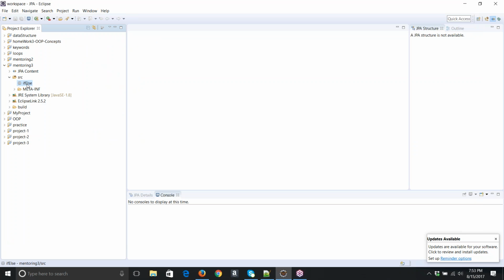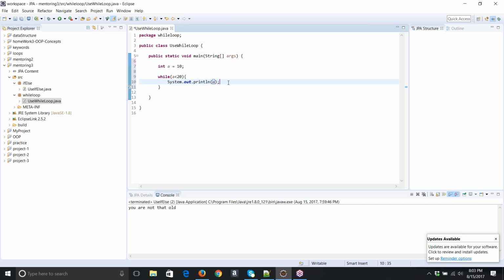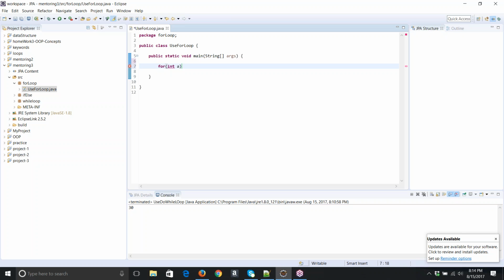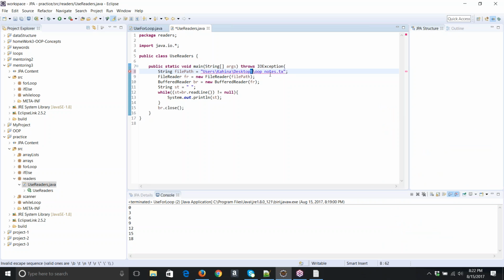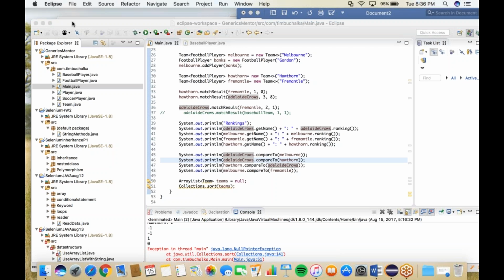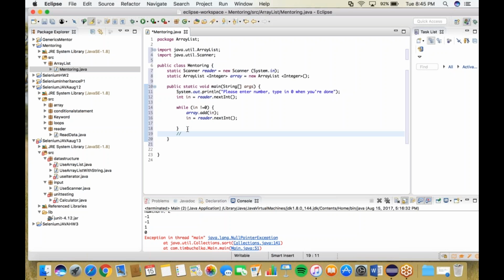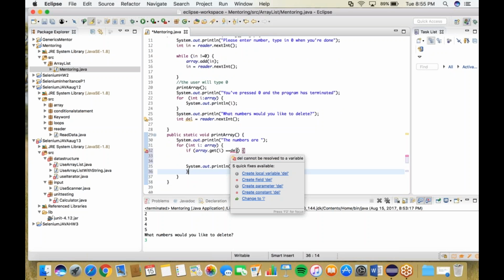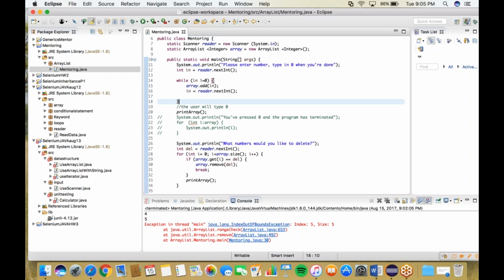Mentoring: 08/15/17 by Kahina & Debashish (Review of Conditional Statements & Arrays/ArrayLists)